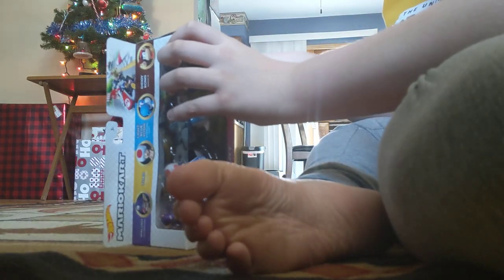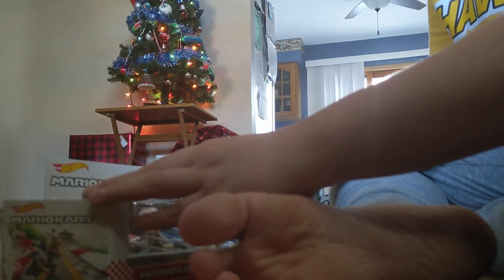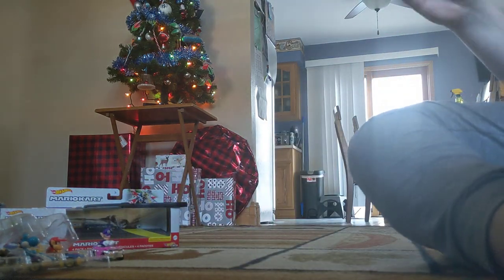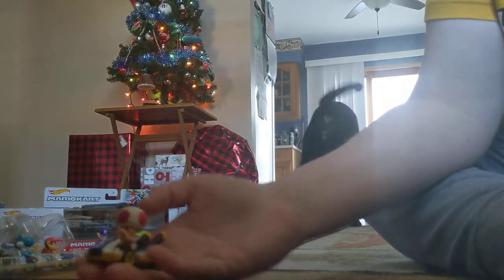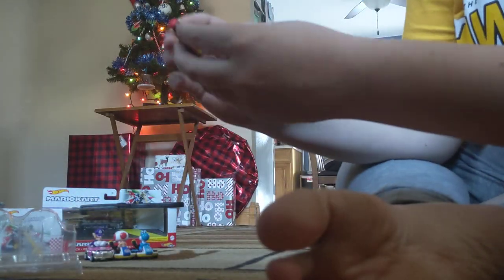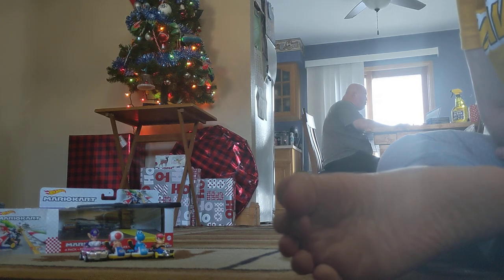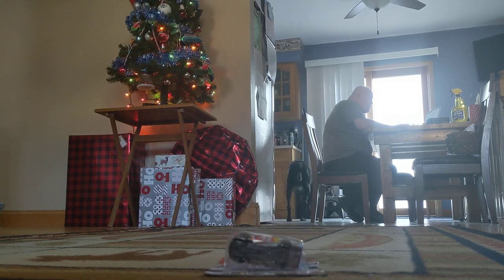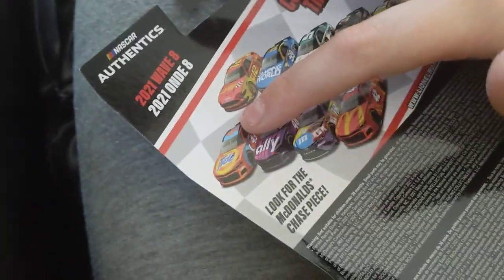Mario kart hot wheels 4 pack Walaigi-Toad-Light Blue Yoshi-Diddy Kong